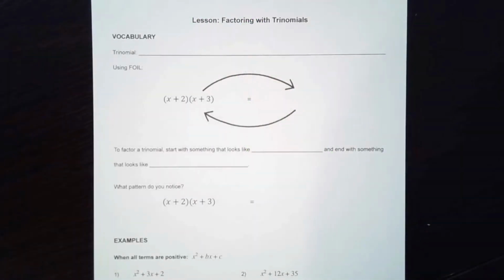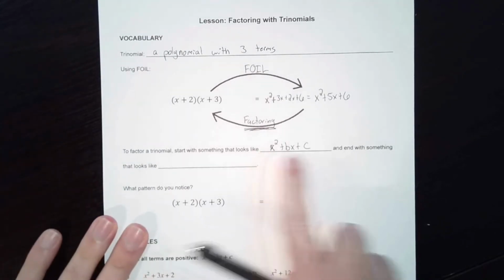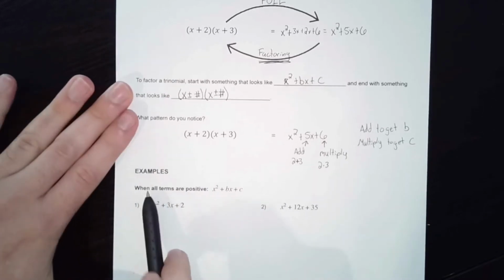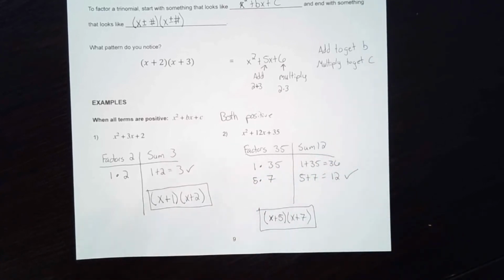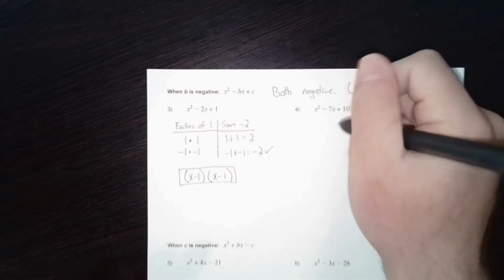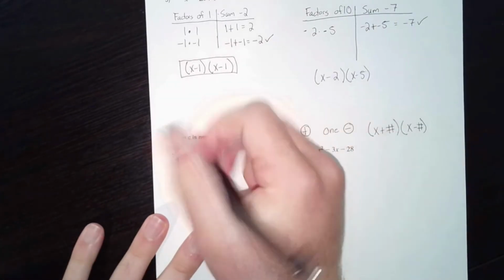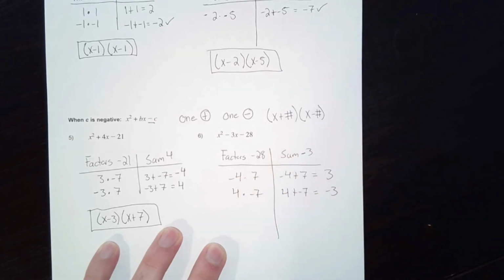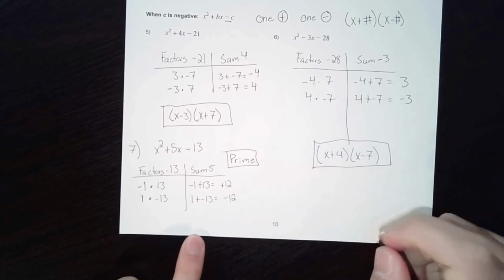Factoring with Trinomials